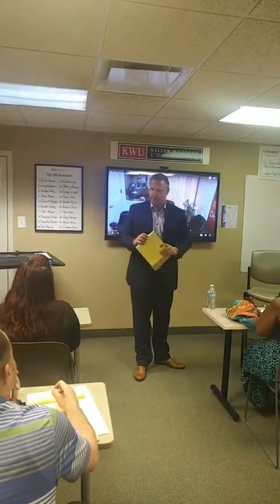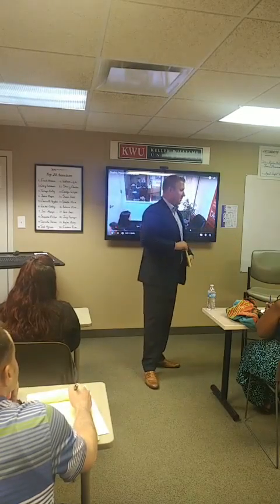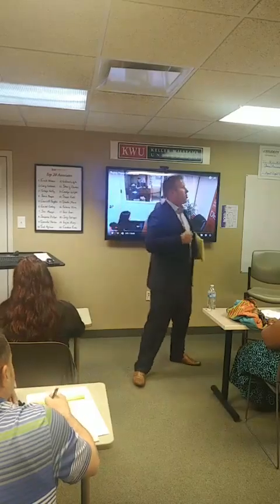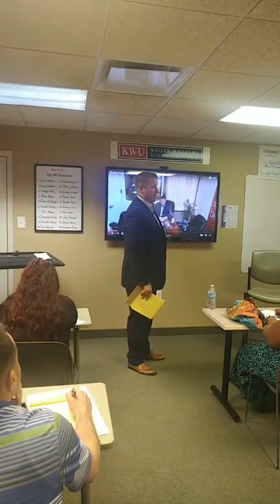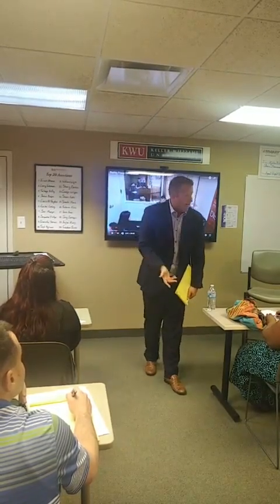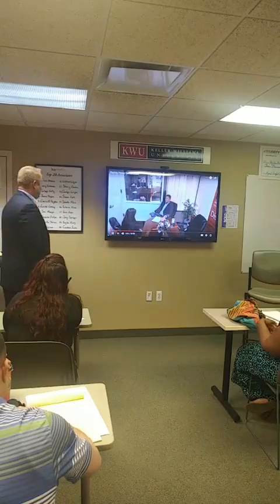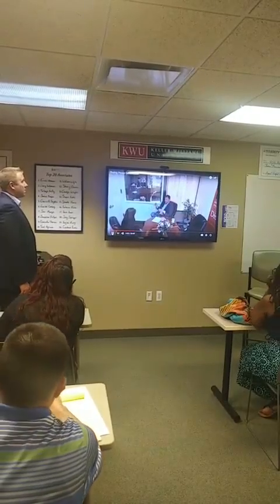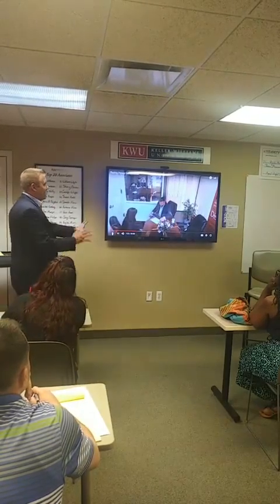How to Get Your Buyer's Offers Accepted with Realtor and Coach, Jeff Glover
Working with buyers and striking out when writing offers? Watch this video for everything you should be doing now to get your buyer's offer accepted the first time.